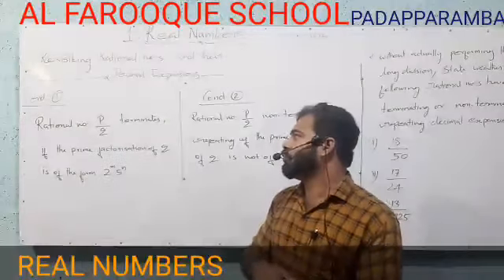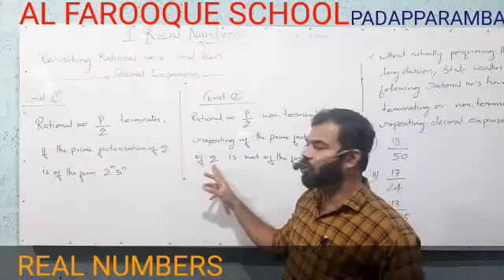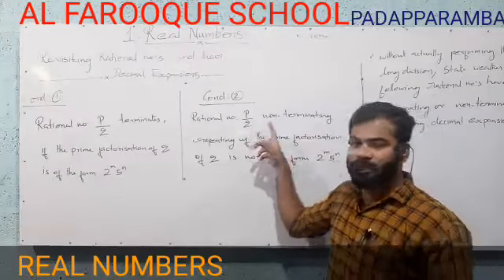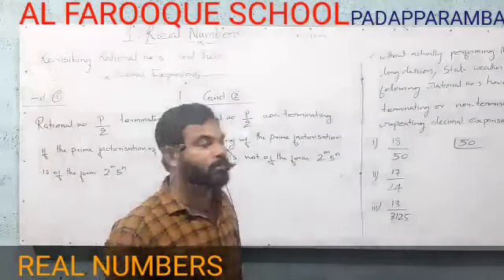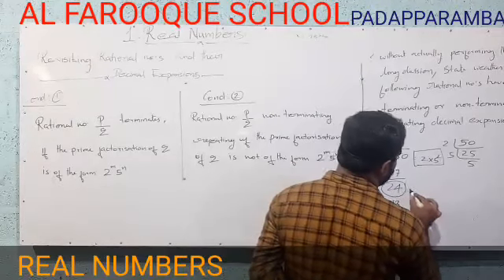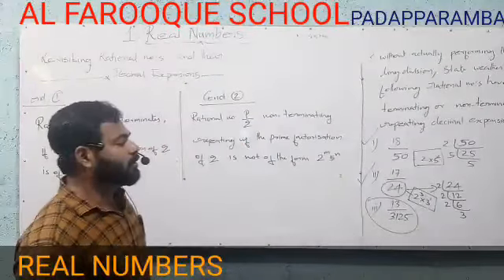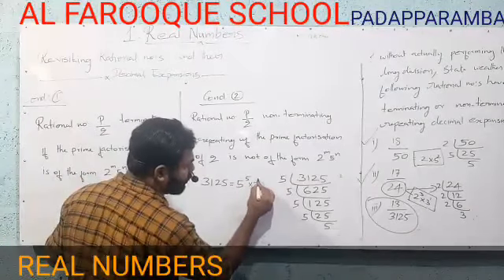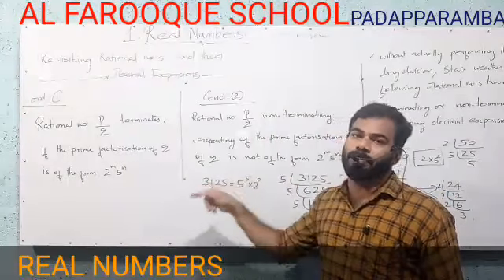Real Numbers Part-4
Real Numbers
CBSE Class-10
Part-4